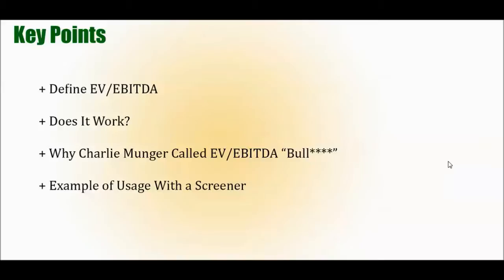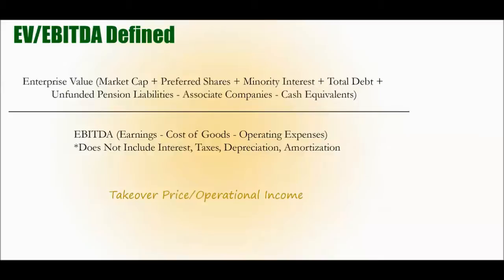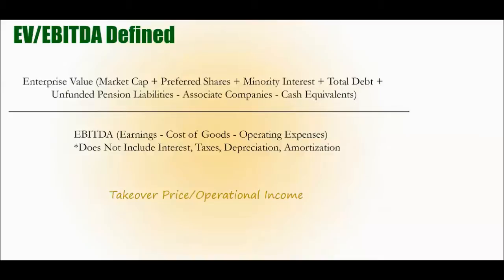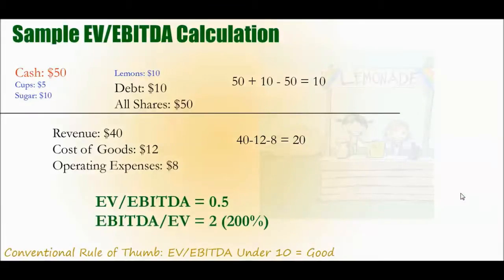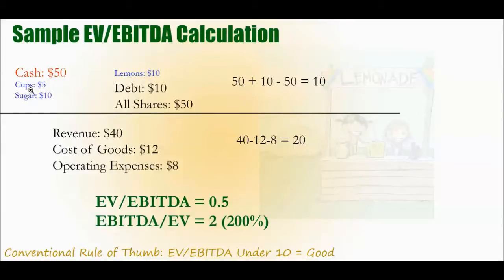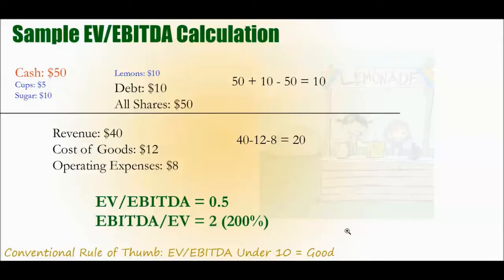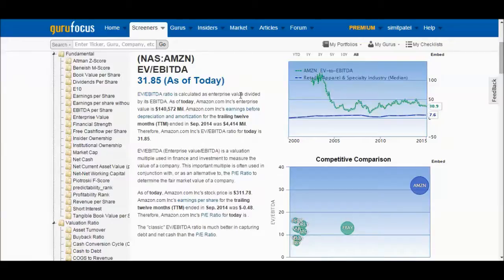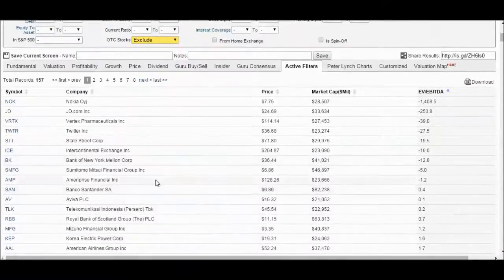EV/EBITDA: Intro to the Valuation Indicator Charlie Munger Said was BullS****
Check out our premium stock screener to use screen based on EV/EBITDA and more

Key Points

1. First, it helps to understand that EV/EBITDA originated in the world of private equity, where it was used by firms to evaluate the cost and potential earnings benefit of buying a given company.
2. EV/EBITDA is an abbreviaton for Enterprise Value / Earnings Before Interest, Taxes, Depreciation and Amortization.
3. The ratio is very similar to the Price/Earnings ratio. The numerator, Enterprise Value, is akin to the true acquisition price, while the denominator is an attempt to calculate earnings from operations. 4. Mathematically, the formula is as follows:

Market Cap + Value of Preferred Shares +  Minority Interest + Total Debt + Unfunded Liabilities - Cash - Associate Companies) / (Revenue - Cost of Goods Sold - Operating Expenses)

Here is a breakdown of those numbers:

Market capitalization:The price to buy all common shares

Preferred shares: These are shares that are paid out first in the event of an acquisition, and are a distinct class from common shares included in market market capitalization. Although it is technically an equity classification, it may help investors to think of preferred shares as a form of debt; these shareholders need to get paid out first in an acquisition, and then the common shareholders can get paid.

Minority interest:[/b] This is the percentage of any subsidiary that is NOT owned by the enterprise. While the subsidiary's entire earnings may be included in the EBITDA calculation, the enterprise may not own 100% of it; to adjust for this discrepancy, we add the value of the subsidiary that is not owned by the enterprise in.

Total debt: Because buying the enterprise means assuming the enterprise's debt, we add that in to determine the total cost of the acquisition.

Unfunded liabilities: This is another form of debt, but it may not be reflected on the balance sheet. Understanding the company's full obligations can help understand its true price.

Cash: Because buying the enterprise means getting access to its cash, we can subtract the amount of cash the enterprise has already when attempting to determine the price we are paying for it.

Associate Companies: Associate companies are like the inverse of minority interest: they represent other companies that enterprise may have a stake in as reported on the balance sheet, but can be liquidated. In Europe, they are categorized as "fixed financial assets."

The denominator is EBITDA: Earnings Before Interest, Taxes, Depreciation, and Amortization. This is essentially income from operations; mathematically, it can be expressed as:

Revenue - Cost of Goods Sold - Operating Expenses

4. According to a study by James O'Shaughnessy that examined US stocks from 1964 to 2009, the lowest 10% of stocks by EV/EBITDA did slightly outperform the lowest 10% of stocks by P/E by 0.3% on an annual compounded basis.

5. Warren Buffett's colleague Charlie Munger referred to EBITDA as a "bulls***" valuation indicator because it does not factor in amortization, depreciation, and interest -- important elements of a business. Advocates of EV/EBITDA suggest EBITDA is useful for valuing a business based on its core operations, especially when a takeover may result in accounting changes that alter elements of tax, interest, depreciation, and amortization expenses.

6. Because EV/EBITDA can be complicated to calculate, many screeners do not include them, and research cites often report EV/EBITDA metrics that vary by a fairly wide margin for the same stock.